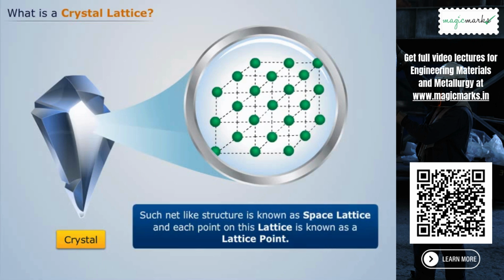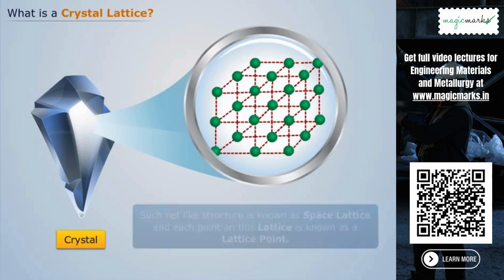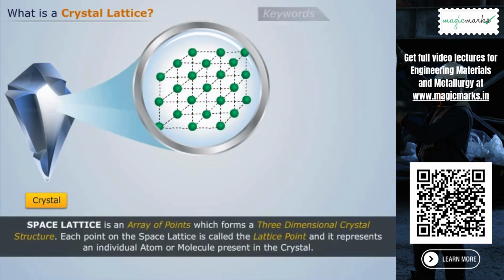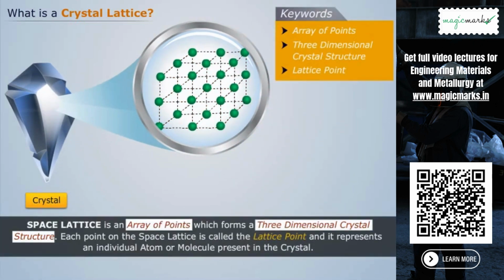What is a Crystal Lattice? | Engineering Materials & Metallurgy | Exam-Ready Short Lesson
Understand What is a Crystal Lattice? in the simplest and most exam-ready way! This video explains crystal structure, lattice points, types of lattices, and their importance in Engineering Materials & Metallurgy.

Perfect for semester exams, competitive exams, and quick concept revision for engineering students. Boost your understanding with clear explanations and examples designed for high scoring.

Get access to high-quality video lectures covering Engineering Materials, Metallurgy, and more.